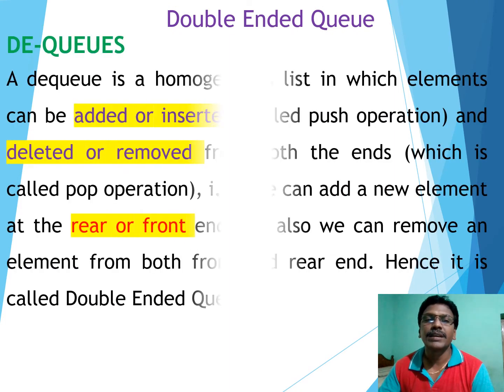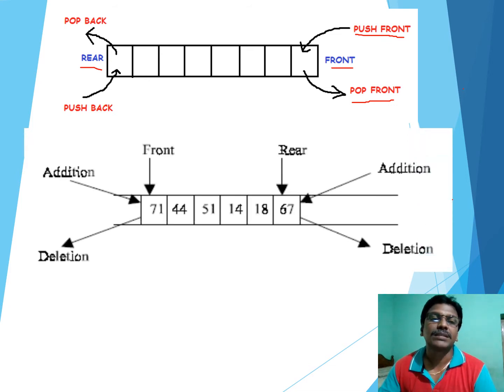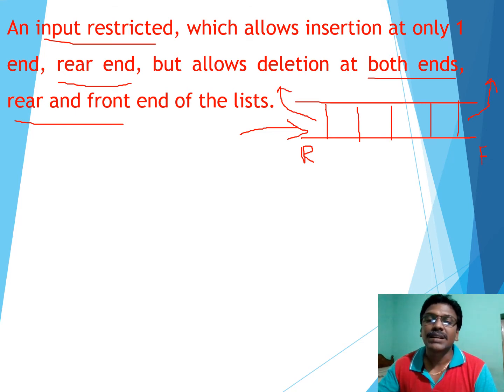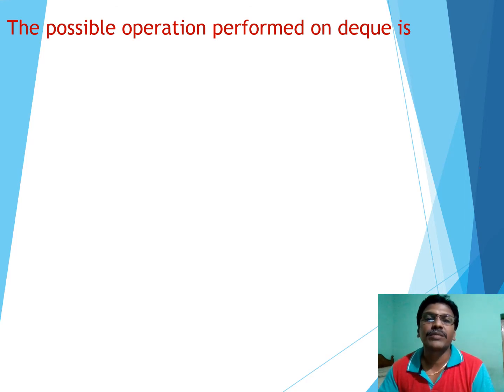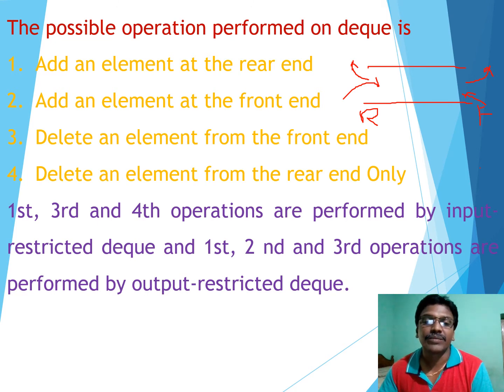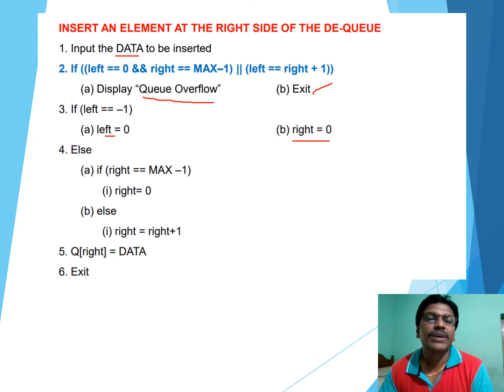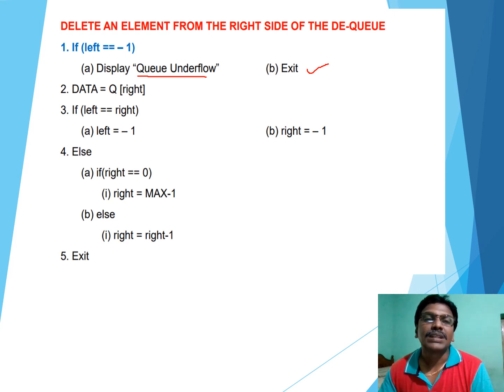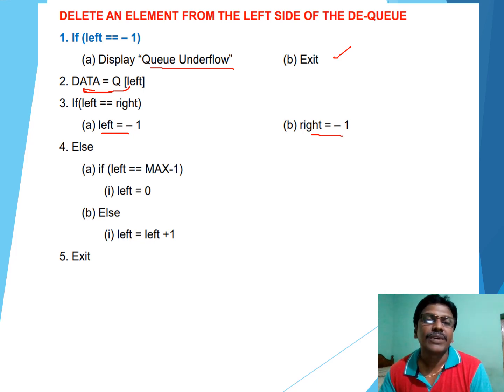double ended queue